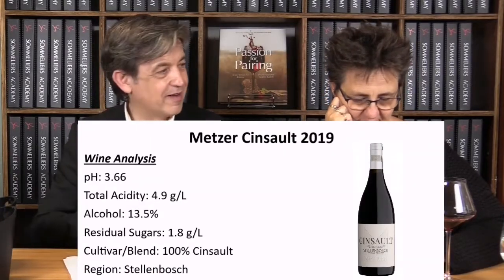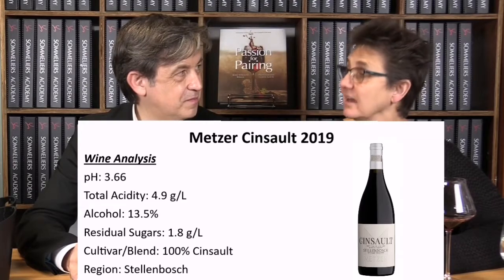Metzer Cinsault 2019